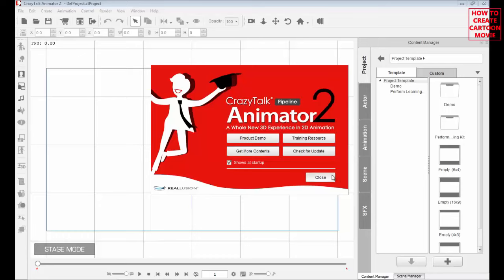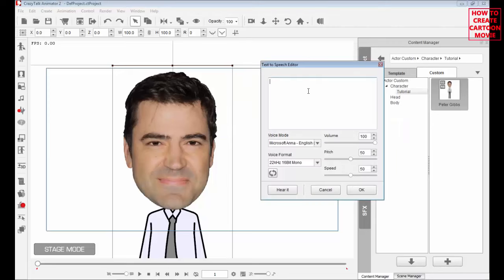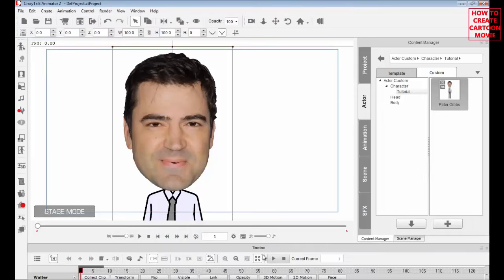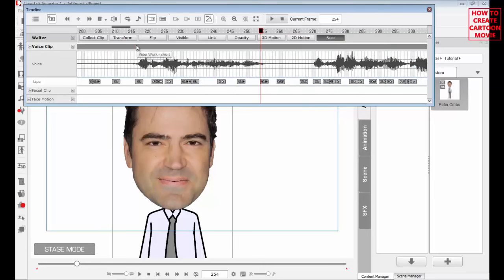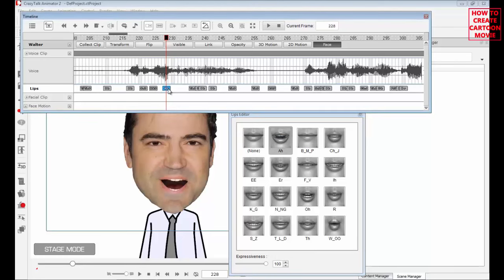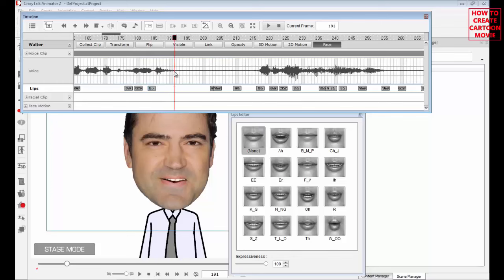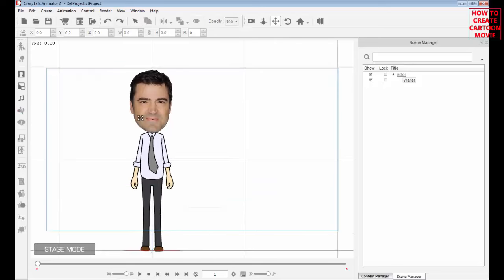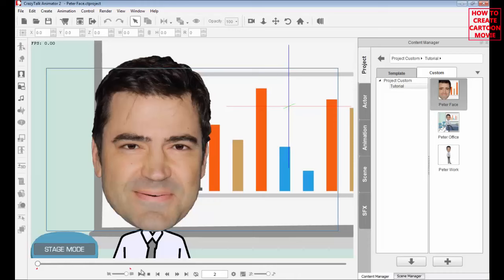Cartoon animation maker step by step - Face Audio Lip sync